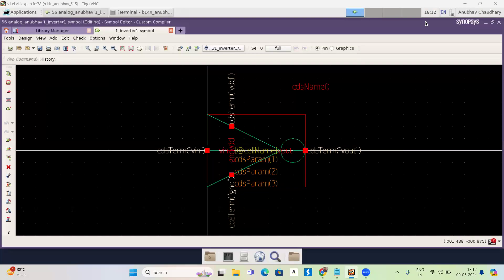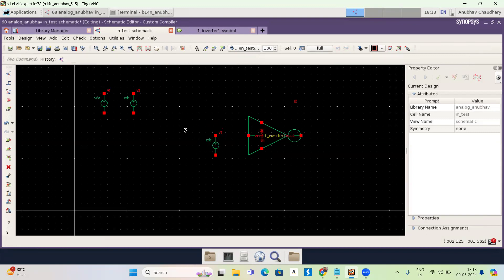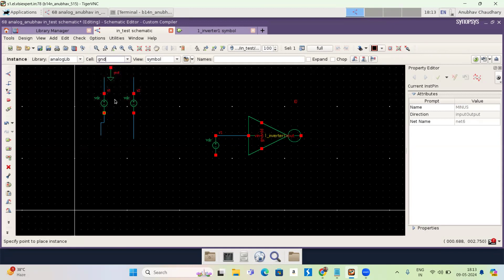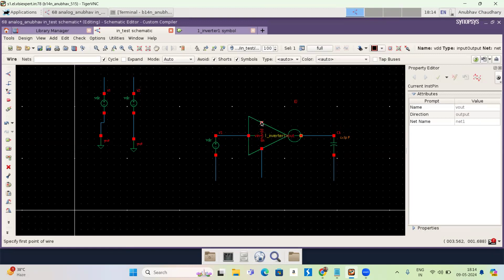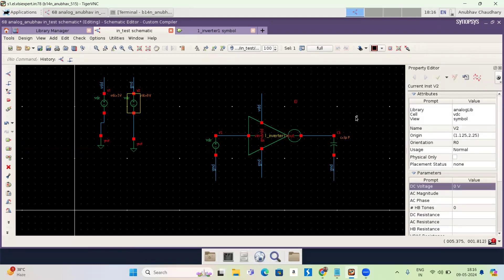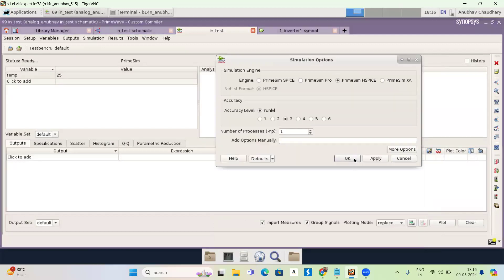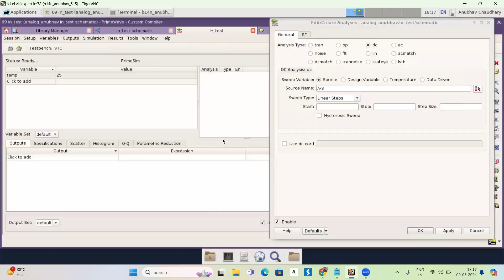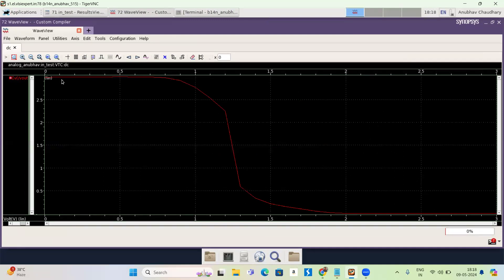L4S0 - Voltage Transfer Characteristic of an Inverter using Symbol View in Custom Compiler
In this video, we have explained how to perform simulation and draw the VTC (Voltage transfer characteristic) the Symbol view of an Inverter using Synopsys customcompiler Tool.

credit:-
     - Anubhav Chaudhary (Intern at VLSI EXPERT)